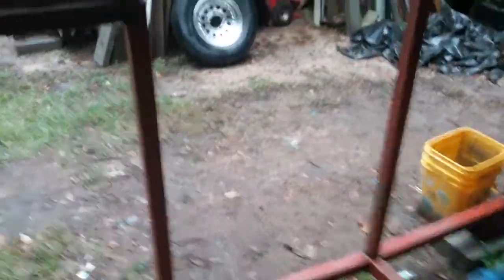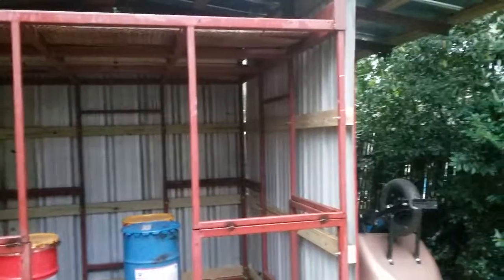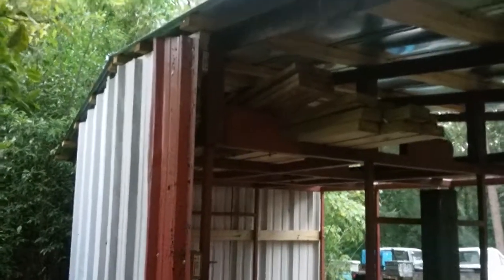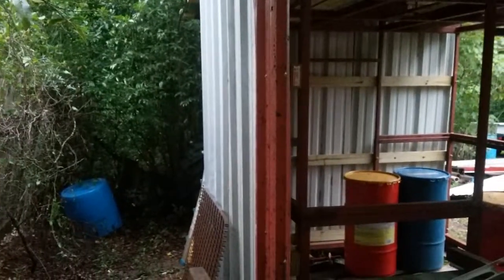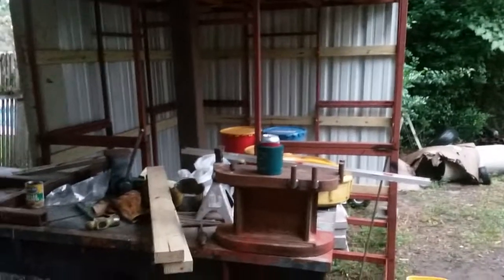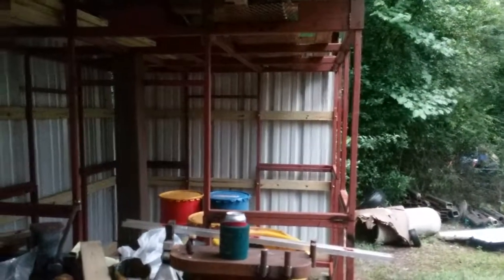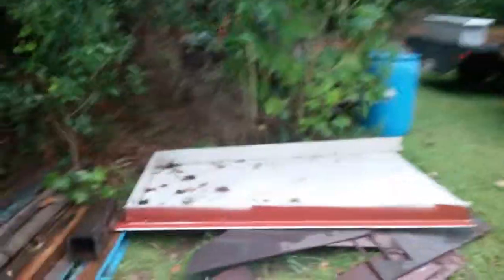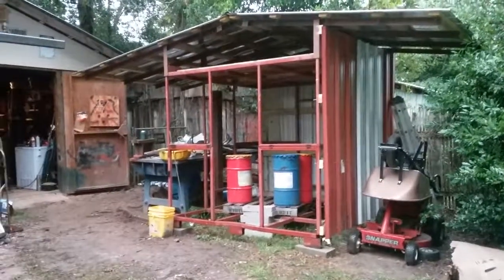Tool shed part???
Labor day weekend project